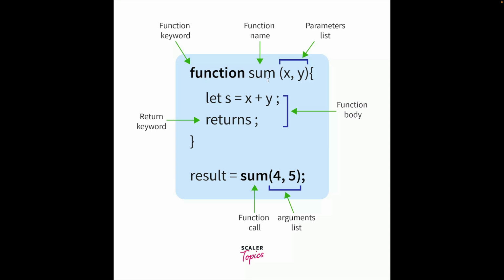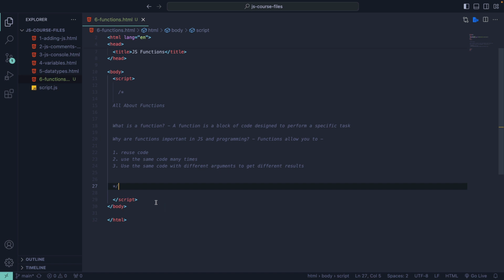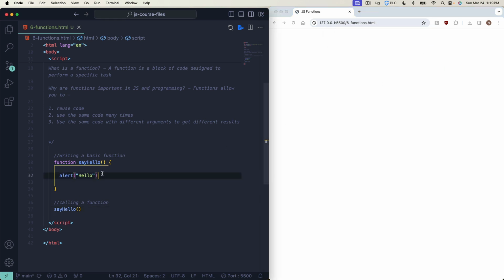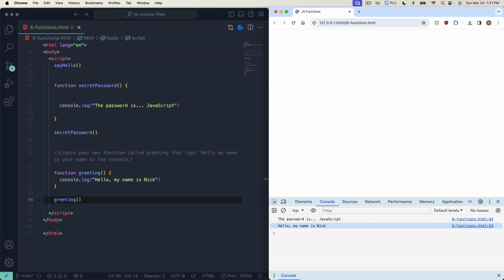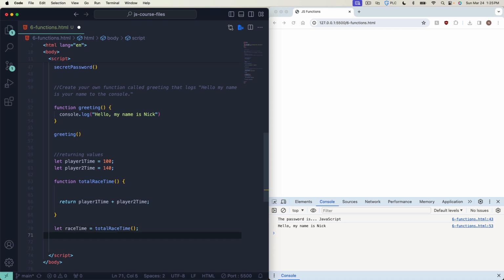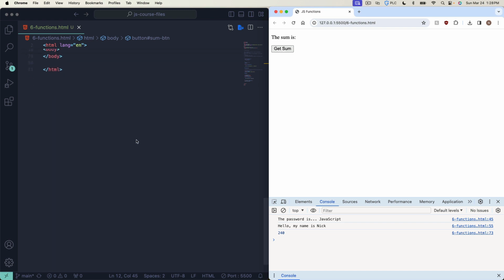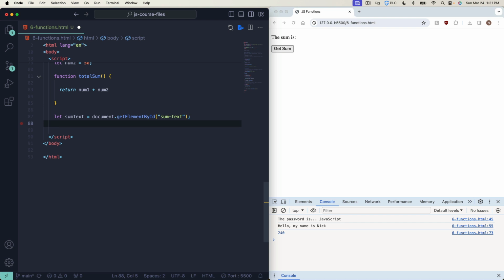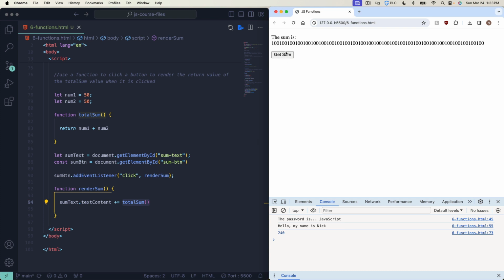How to write functions with JavaScript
00:00 - Intro & Function Syntax Overview
01:24 - Setting Up Project Files (VS Code)
02:00 - What Is a Function & Why Use Them?
03:00 - Writing a Basic Function (sayHello Alert)
04:29 - Calling / Invoking a Function
05:03 - Example 2: Logging to the Console (secretPassword)
06:17 - Coding Challenge: Create a greeting Function
06:46 - Challenge Solution Walkthrough
07:36 - Returning Values with the return Keyword
08:06 - Example: Race Time Calculation
09:21 - Storing Function Return Values in Variables
10:48 - Mini-Project: Interactive Button & DOM Setup
13:08 - Mini-Project: Writing totalSum Function Logic
14:12 - Mini-Project: Selecting DOM Elements & addEventListener
16:43 - Testing the Interactive Function & Practical Takeaways
17:29 - Summary & Next Steps (Parameters & Arguments)